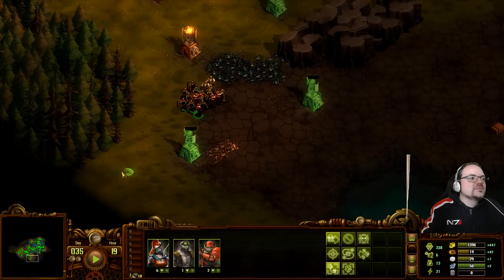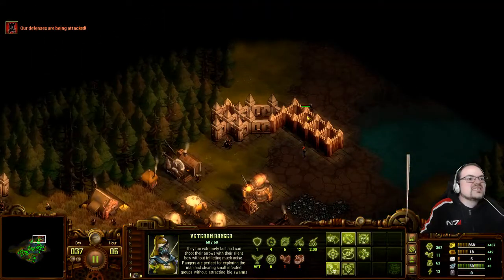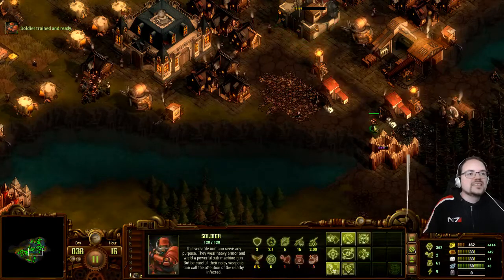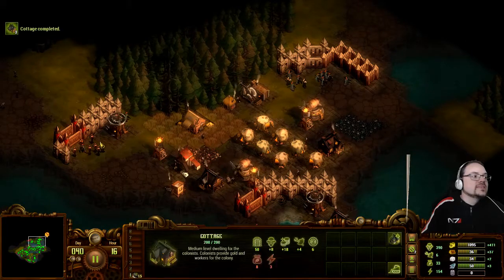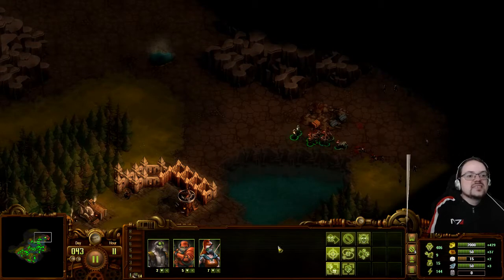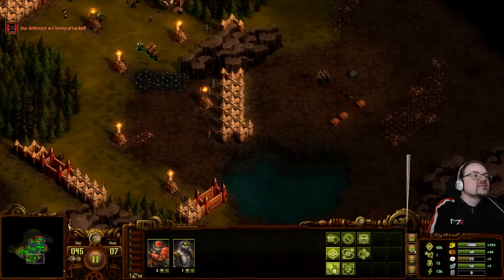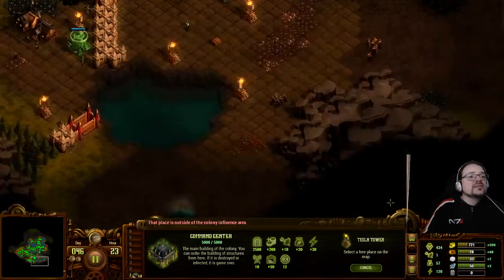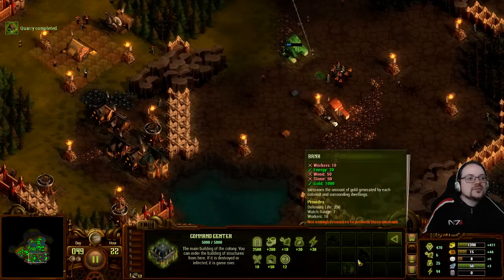AstralGames Day: They Are Billions Episode 1 Part 4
On this Episode, we check out the game 'They Are Billions' and strive to build a lasting colony... -- Watch live